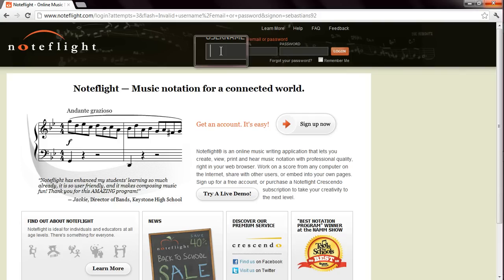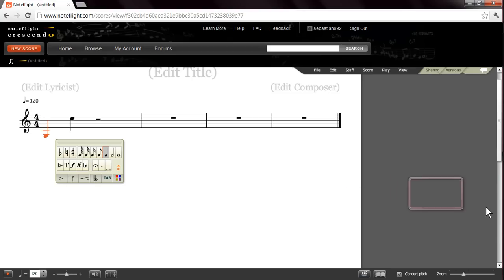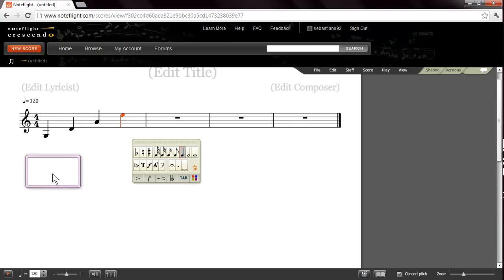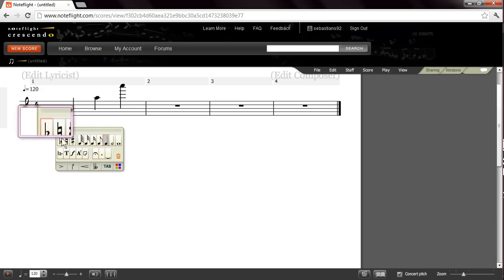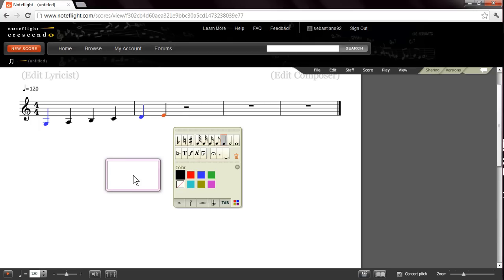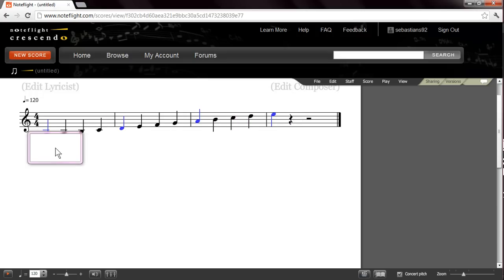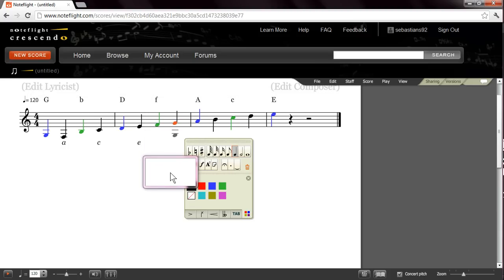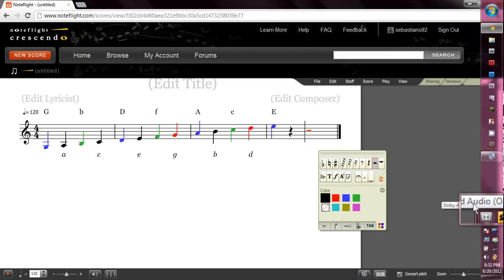Notes on Treble Clef- (Violin)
Tutorial that teaches you how to read the treble clef and draw the clef itself.
link to Anvith Music Studios- anvithmusicstudios.webs.com